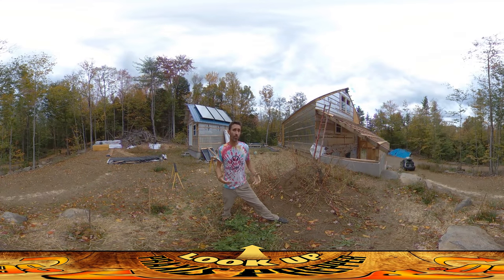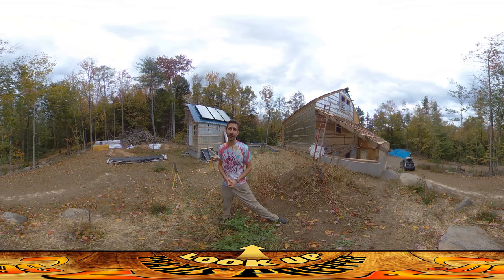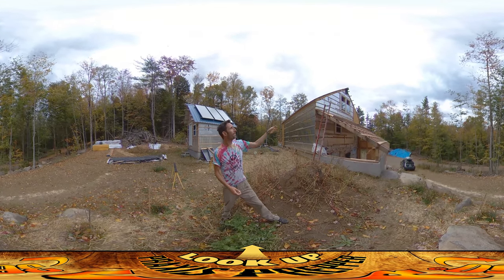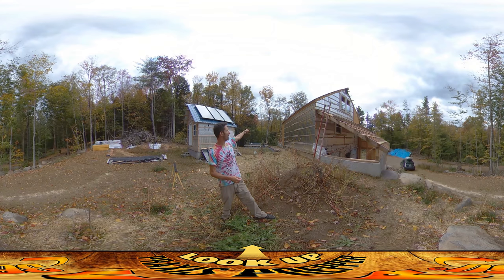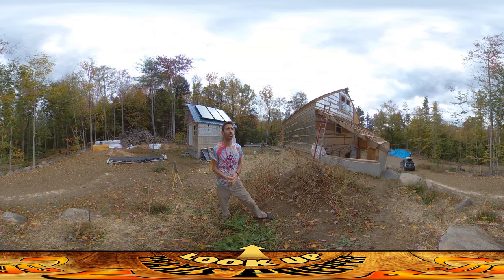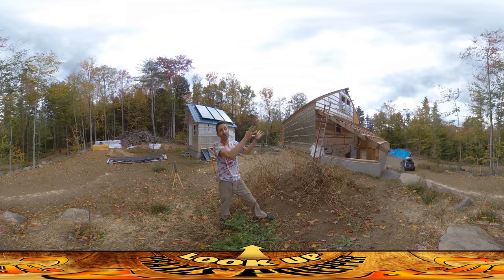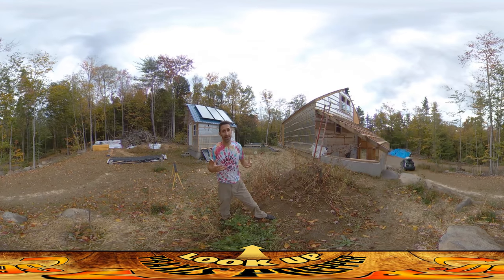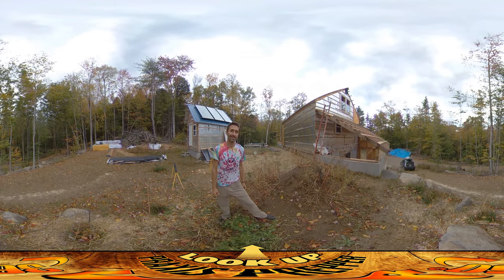Homestead Build - Exterior Sheathing, Rain Issues